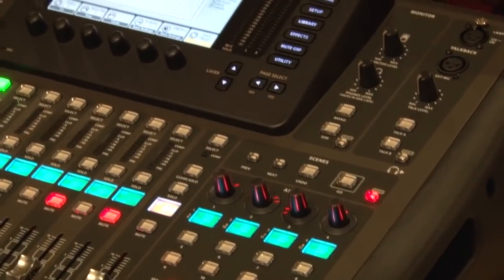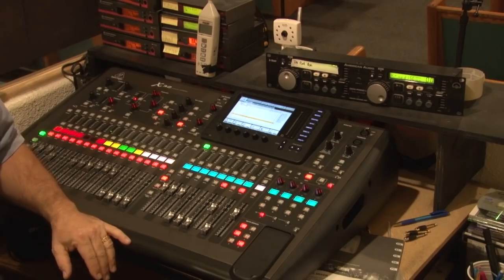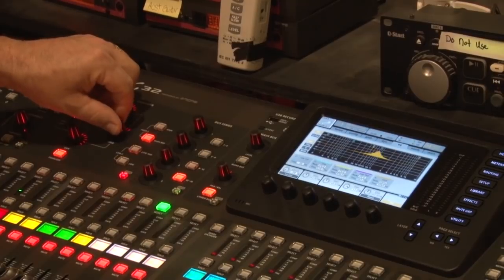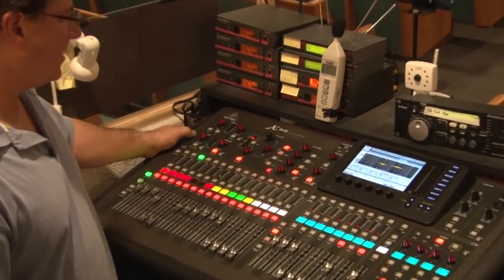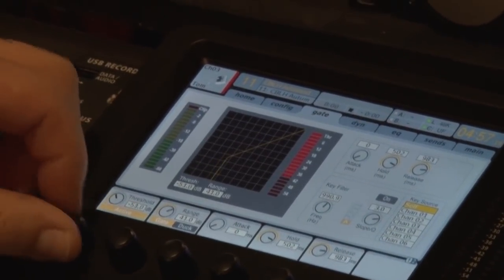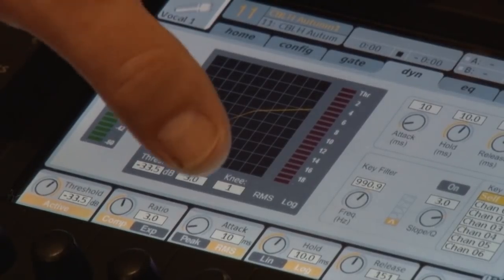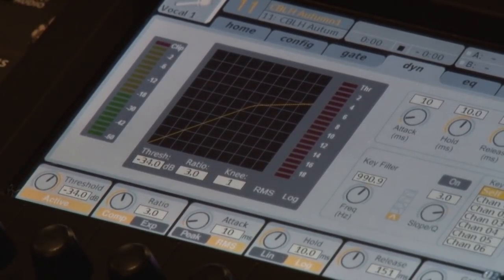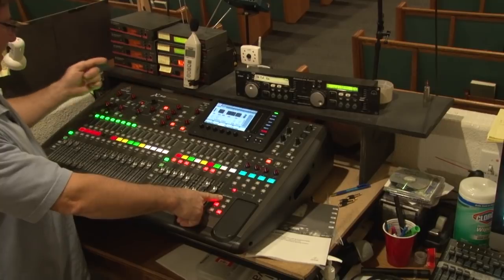Behringer X32 Console Training Pt 2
How to put effects into a stage monitor, how to use the equalizer as well as compressor

Credit to Allen and Chad from Pyxis Industries for allowing us to record the training.